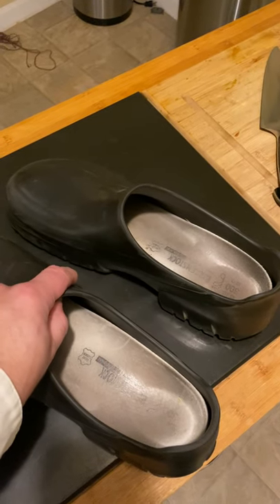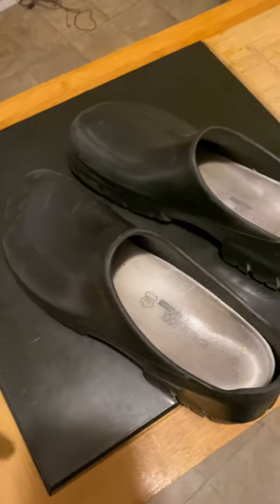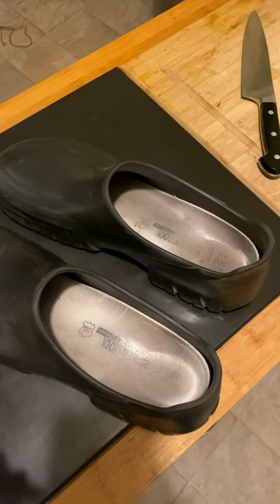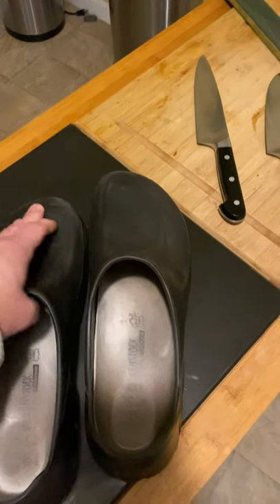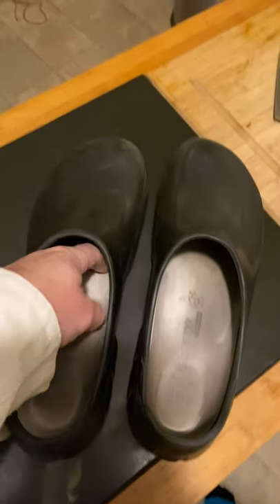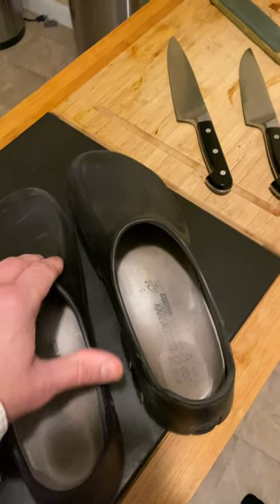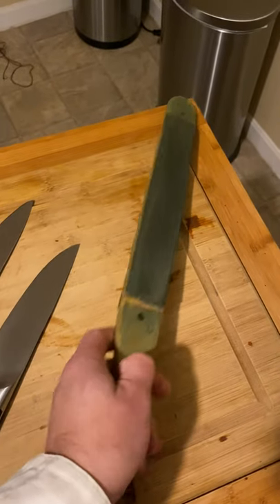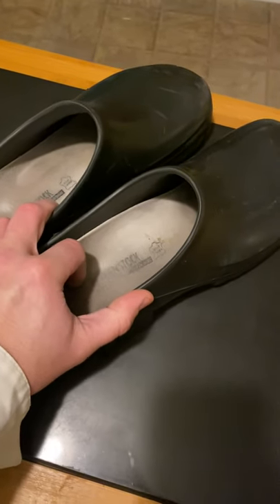Birkenstock Allpro best Chef clog hands down!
Birkenstock Allpro chef clog is the best clog I’ve found in my career in the kitchen